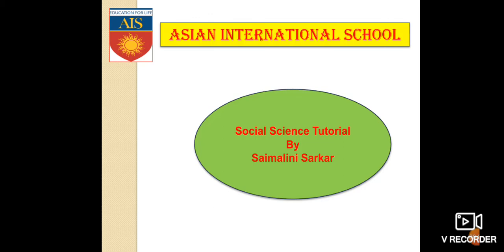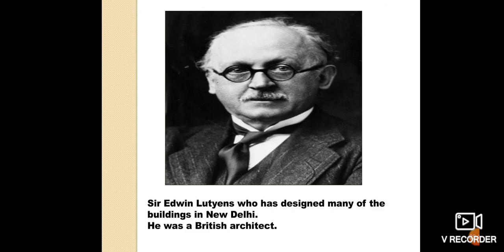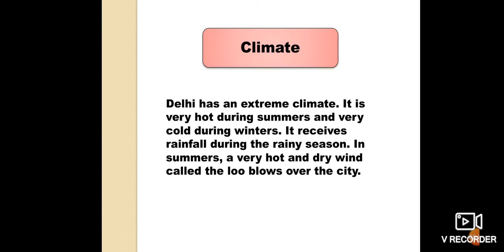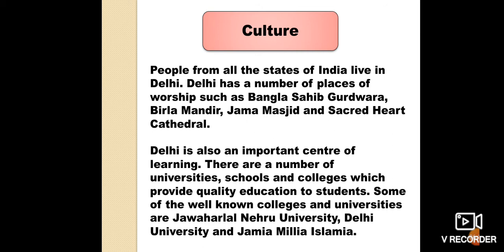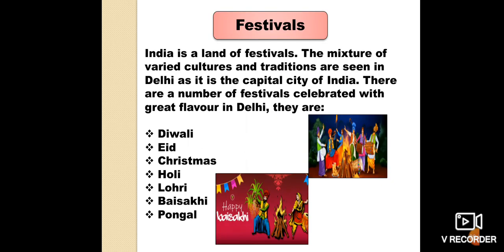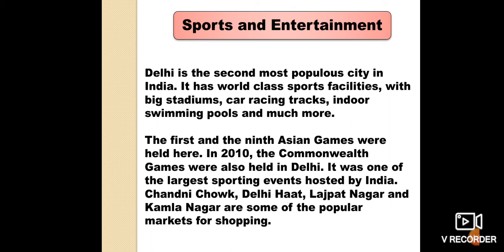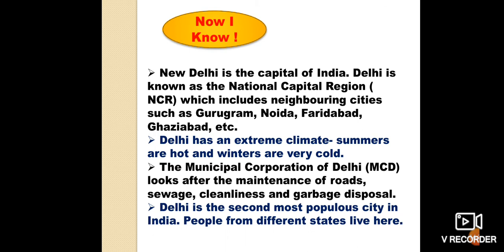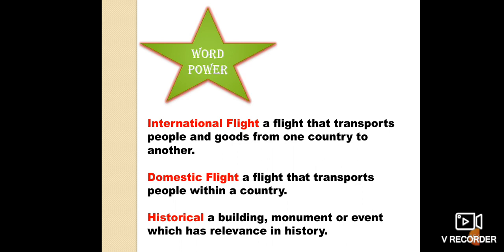Social Science Tutorial - Delhi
Asian International School
SSC Tutorial
Class - III
Created by - Saimalini Sarkar